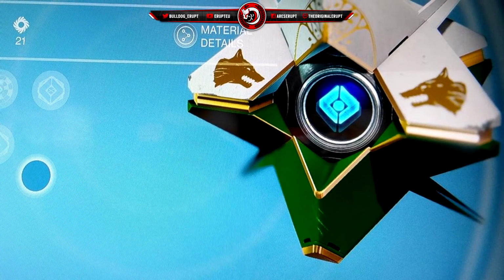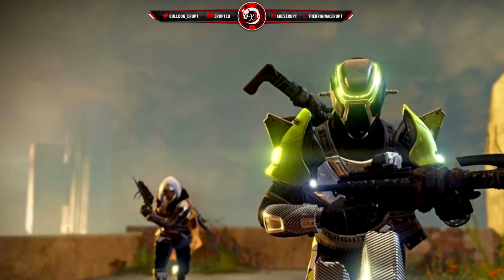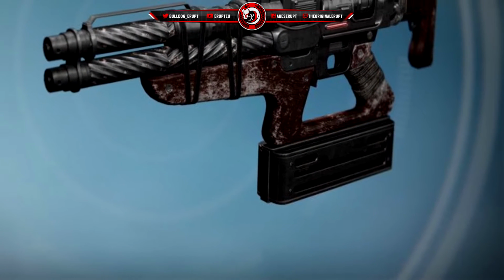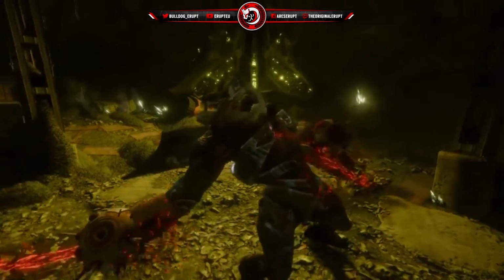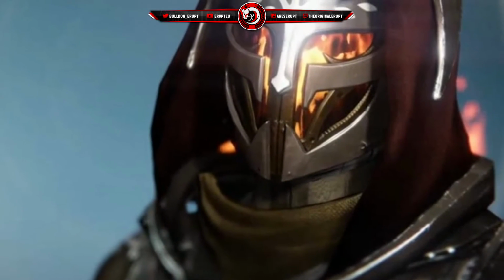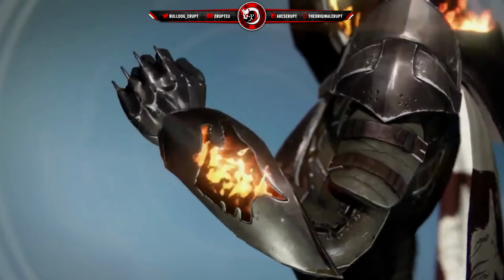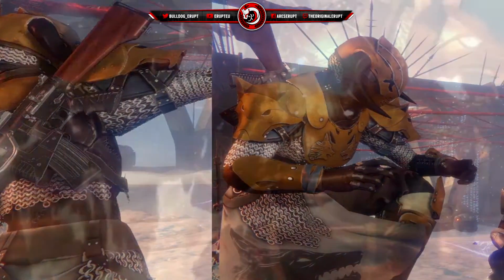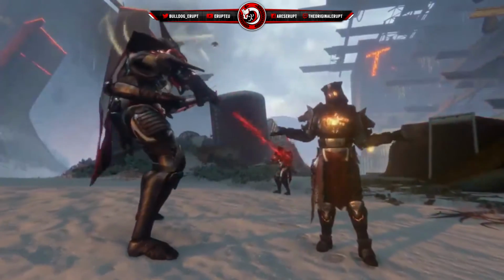ALL NEW IRON BANNER WEAPONS & GEAR - NEW Rise Of Iron Iron Lord Armour ! - Destiny Rise Of Iron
Here are the "Destiny Rise Of Iron" Iron Banner weapons and armour !

Erupteu Links -